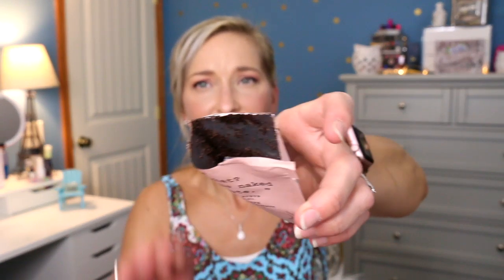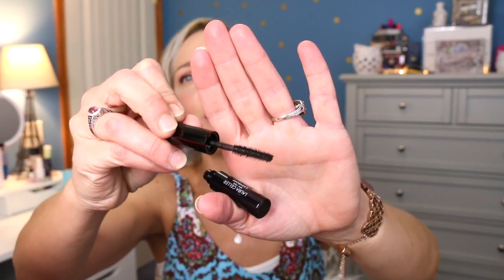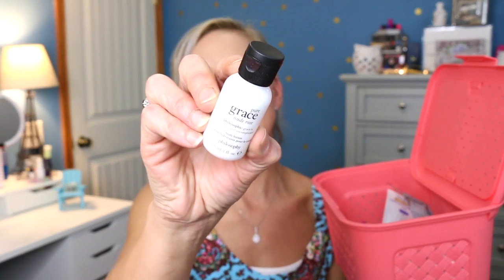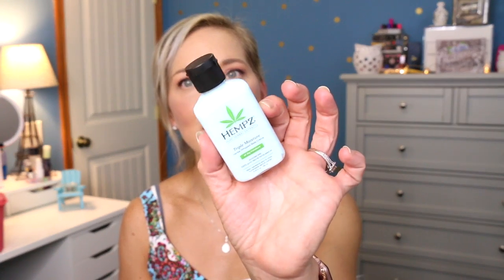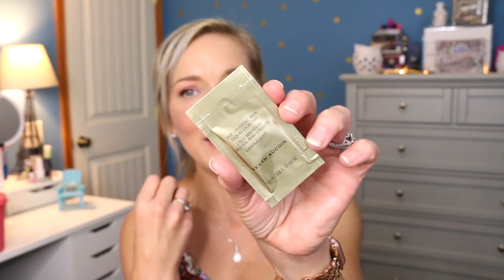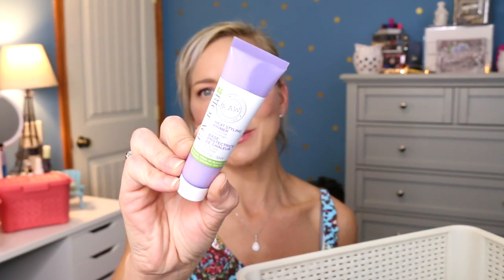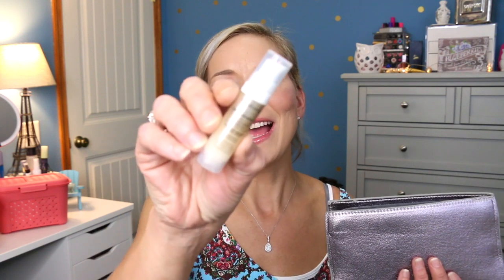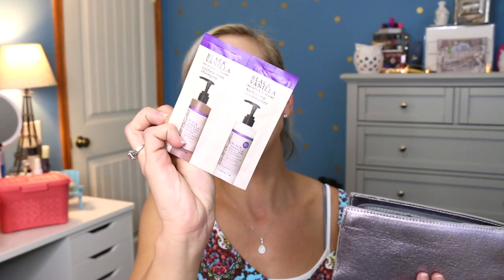Sample Sunday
Happy Sunday! I hope your Sunday is filled with sunshine and happiness. It's a yucky day here in VA, but that's ok that means a relaxing day for all of us.

New Samples:
Kenra Dry Oil Control Spray
Ulta Beauty Clarifying Honey Peel Off Mask
Origins Frothy Face Wash
Kevyn Aucoin The Celestial Skin Liquid Lighting Candlelight
Philosophy Pure Grace Nude Rose Body Lotion
Matrix Biology Heat Styling Primer
Hempz Triple Moisture Herbal Whipped Body Creme
Perricone MD Neuropeptide Night Cream
Chanel Powder Blush 99 Rose Petale

Last Weeks Samples:
Redken Extreme Treatment & Care Extender
Laura Mercier Flawless Fusion Ultra Longwear Foundation
Kate Somerville Goat Milk Moisturizing Cream
Frank Body Original Coffee Scrub
Ulta Beauty Almond Honey Moisturizing Body Lotion
StriVectin Multi Action R&R Eye Cream
Mario Badescu Aloe Vera Toner
Laura Geller Lash Boss Mascara
Aerin Hibiscus Palm Perfume
Versace Pour Femme

MOTD:
Too Faced Then & Now Eye Shadow Palette
Bareminerals 5-in-1 cream eyeshadow soft linen
Wet n Wild Creme Brûlée
It Cosmetics Confidence in your glow Natural Glow
Hourglass Mascara
Ofra Rio Liquid Lipstick with Lancome Gloss in Love

Tiffany Hinkle
3883 Old Valley Pike